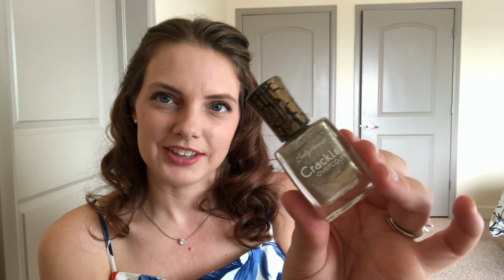Beauty & Makeup Empties! // JULY 2021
I'm back today with my beauty and makeup empties for July 2021! Like what you see?

MAKEUP ERASER